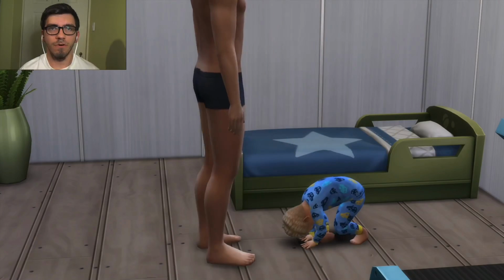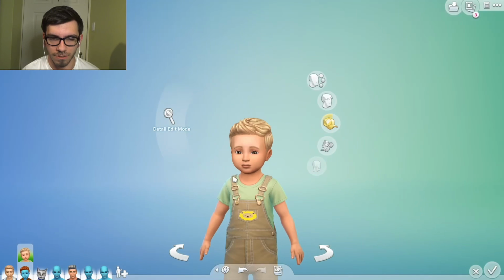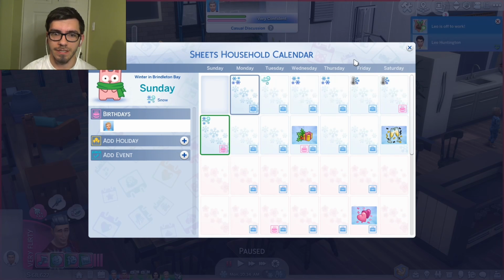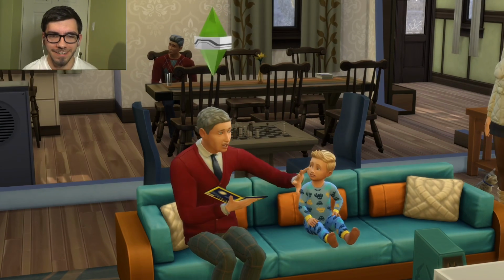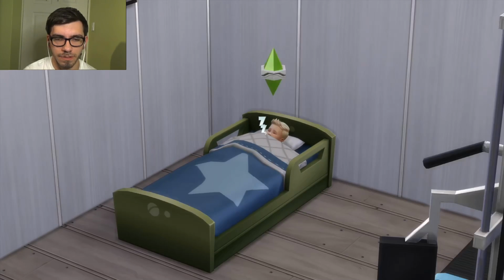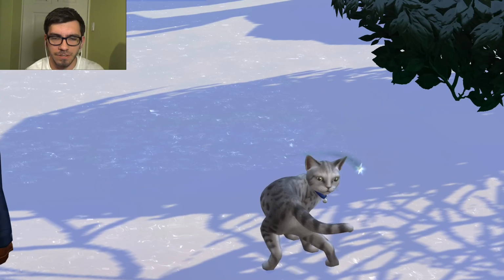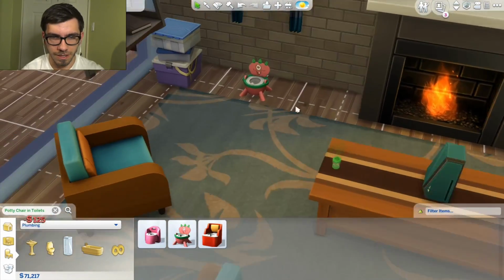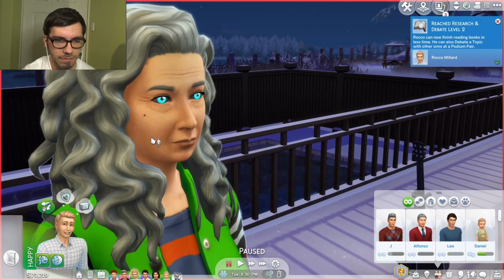The One Where Everything's Wholesome | The Sims 4 #31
The wholesome calm before a heartbreaking storm?

Liam Duke
Swindon
SN2 9JZ